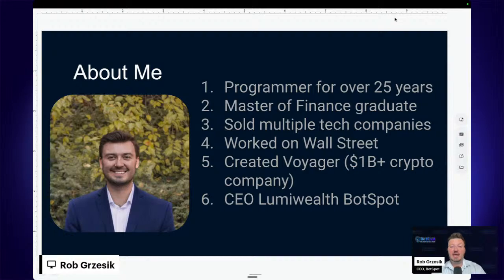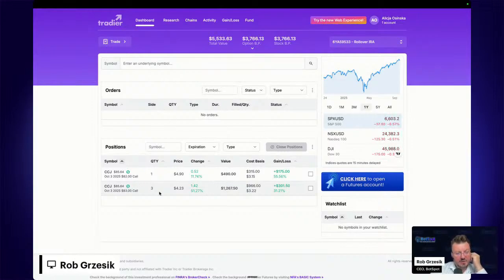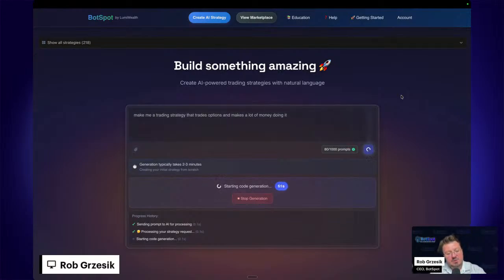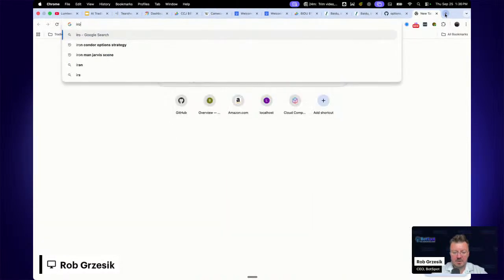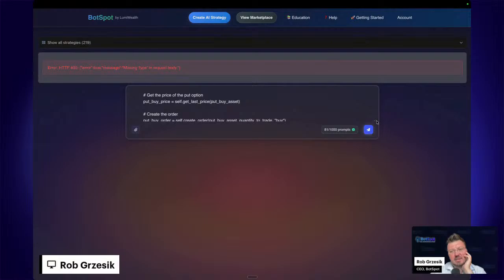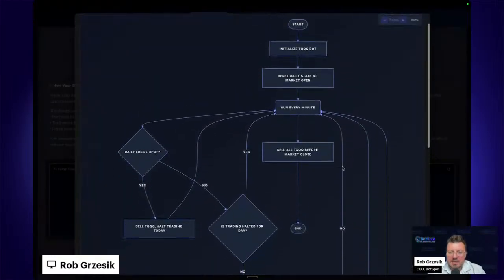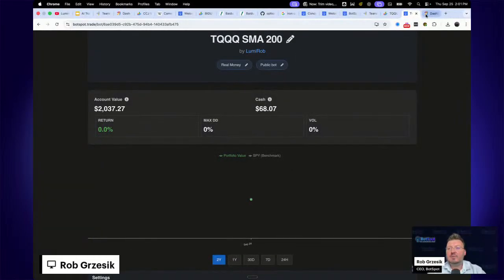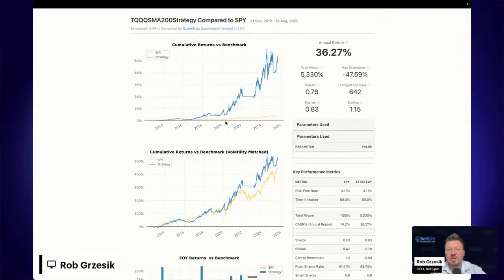Build an AI Trading Bot LIVE—From Prompt to Profit in 30 Minutes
Ready to see AI build a trading bot before your eyes?
Join Lumiwealth CEO Robert Grzesik for a live, step-by-step demo where a simple English prompt becomes full Python code, a back-tested strategy, and a cloud-deployed bot—all in under 30 minutes.

You’ll learn:
• How natural-language “vibe coding” turns ideas into algorithms
• Rapid back-testing for CAGR, max drawdown & Sharpe ratios
• One-click deployment to a real (or paper) brokerage account
• The curriculum & perks of our 5-week AI Bootcamp—from 50+ pre-built templates to weekly Algo Hour sessions and private Discord support.

Who should watch? Aspiring quants, dev-curious investors, and anyone who’s ever wondered if ChatGPT can out-trade Wall Street. No coding background required.

Stick around for live Q&A and an exclusive stream-only tuition discount.

Educational purposes only. Lumiwealth is not a financial advisor; nothing here constitutes investment advice or guarantees results. Past performance ≠ future performance. By watching you agree to do your own due diligence.